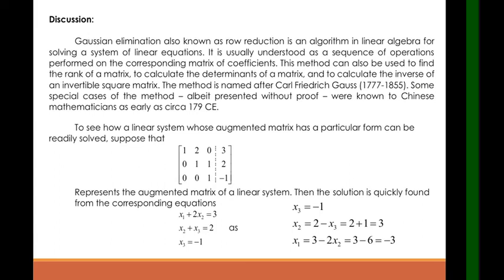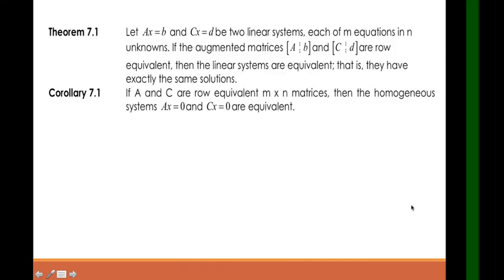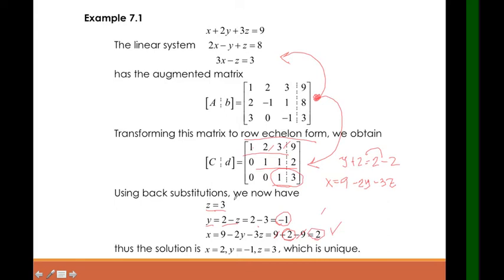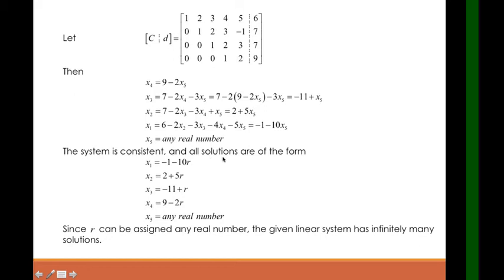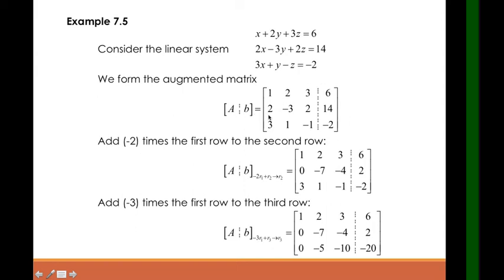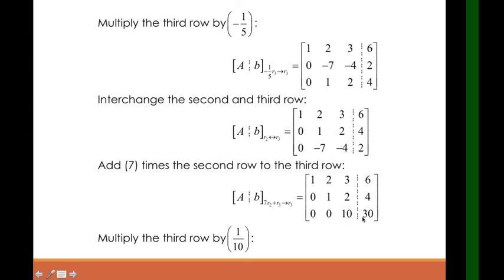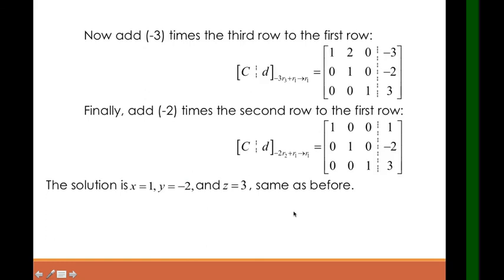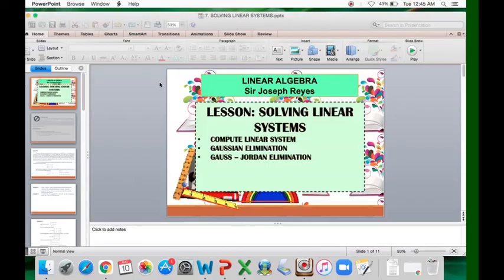SOLVING LINEAR SYSTEM [GAUSSIAN ELIMINATION AND GAUSS-JORDAN ELIMININATION |LINEAR ALGEBRA|TAGLISH